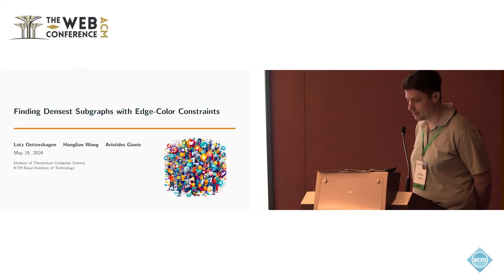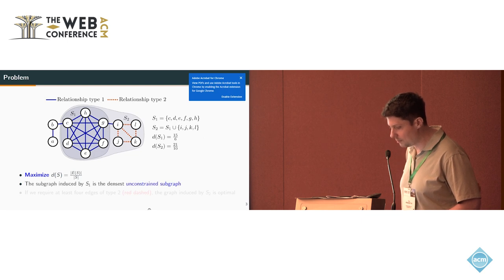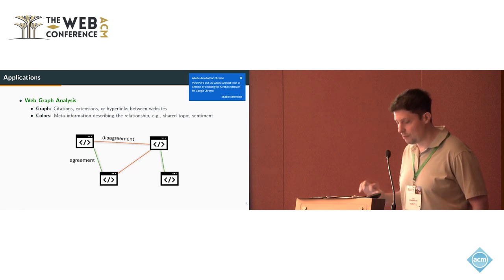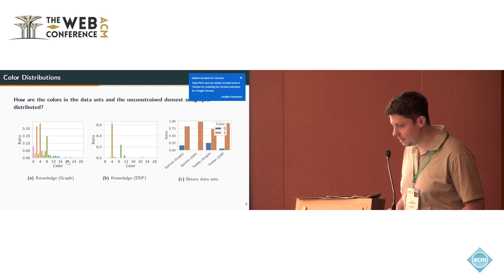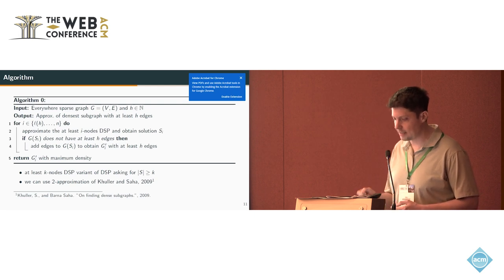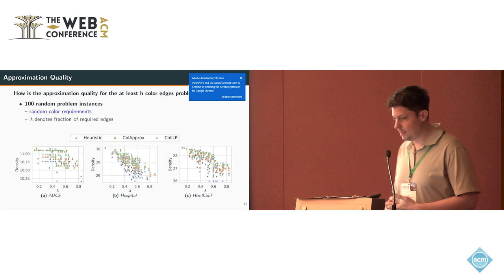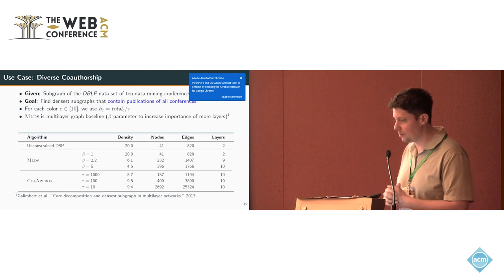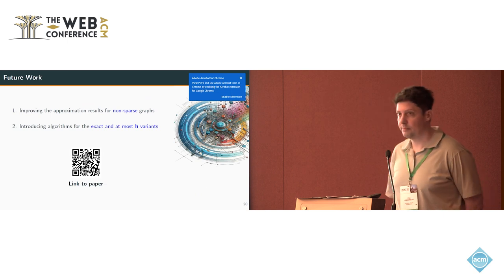Finding densest Subgraphs with Edge-Color Constraints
Lutz Oettershagen, KTH Royal Institute of Technology, Stockholm, Sweden